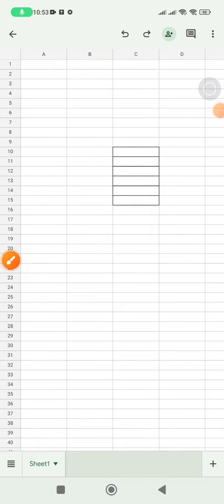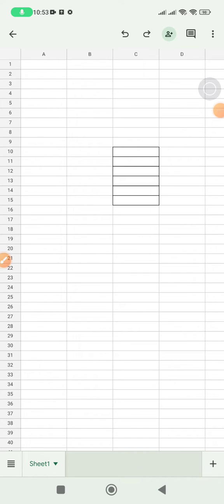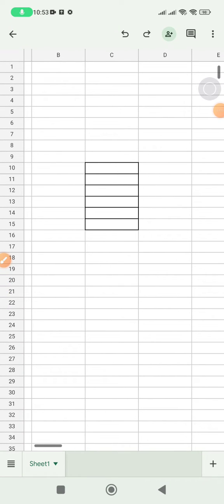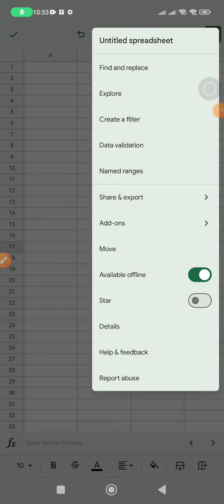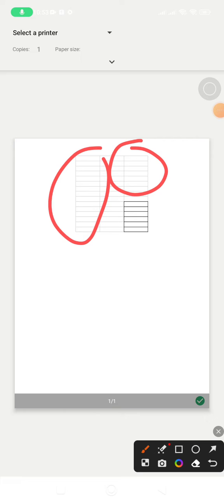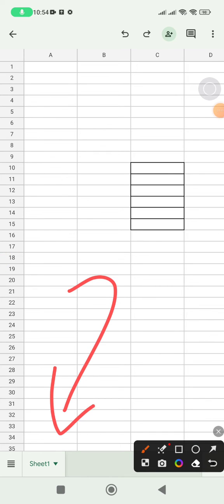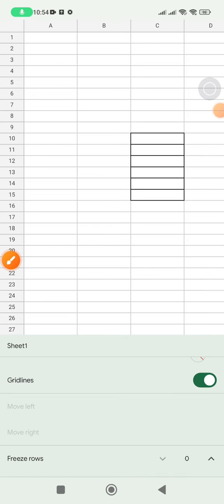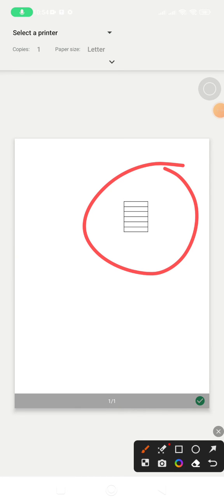[STEP-by-STEP GUIDE] how to print from Google Sheets on Android / IOS without gridlines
follow these steps to print your Google Sheets without any gridlines outside your text or table